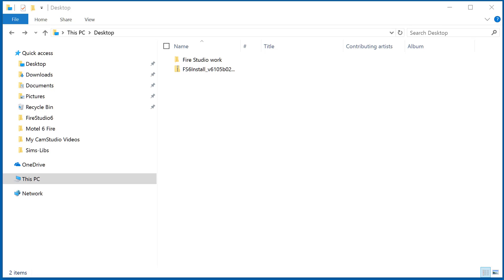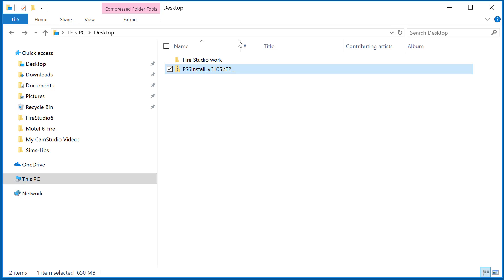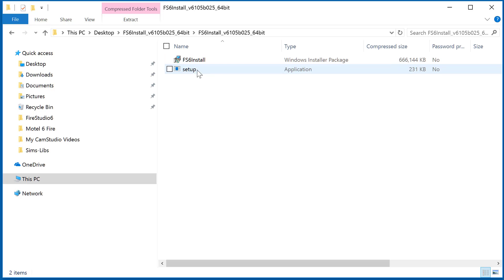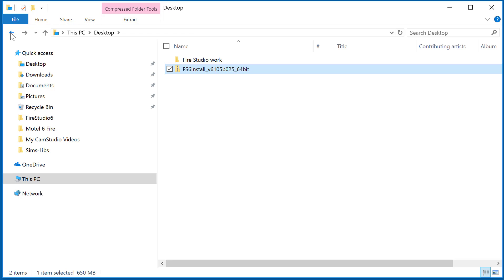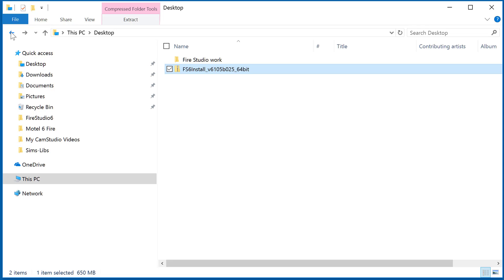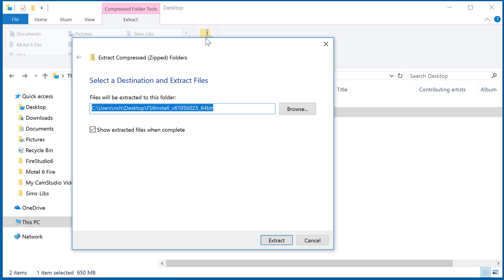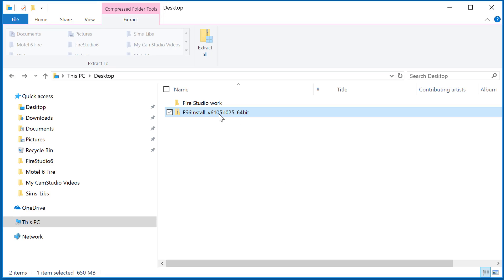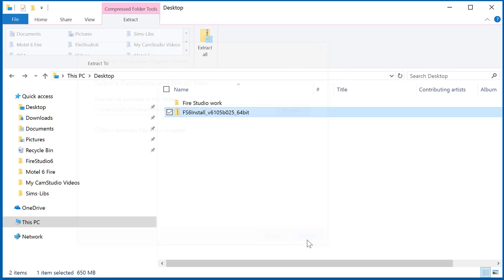Extracting Zipped Files in Windows 10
This short video will explain how to extract the setup installation files for Fire Studio  using Windows 10.